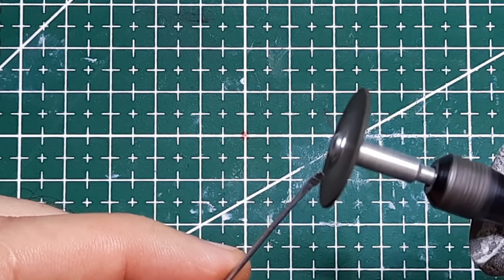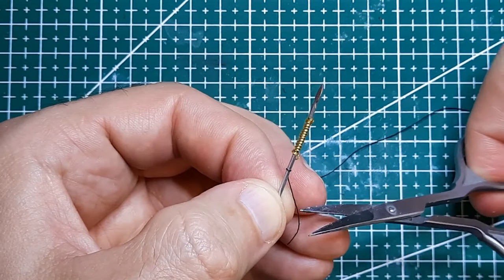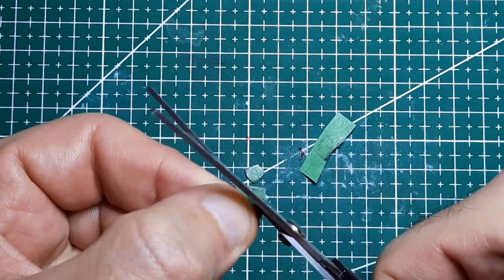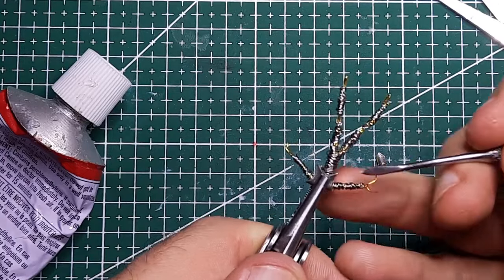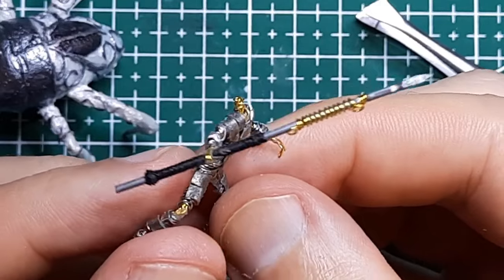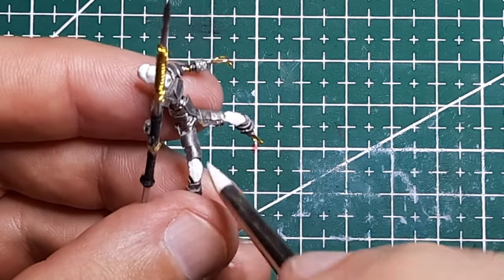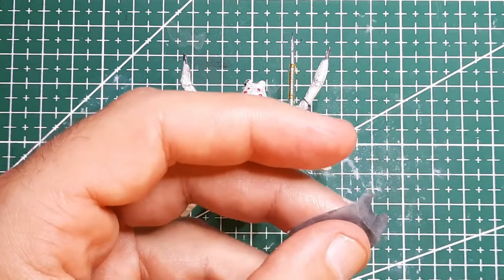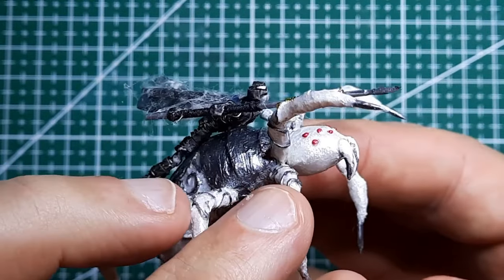Making Your Own Minis - Knight on a Spider Mount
This is the final video in this series where I made a dark knight riding a fearsome spider mount.

This one is going out to Ian. By the time I uploaded this video, these minis were already in the mail and on their way to him. Thank you for your suggestion, Ian.

I hope you're enjoying watching my videos. My whole thing on this channel is making minis for my viewers. You submit the character concepts, I turn them into minis that you can hold in your hand and take to your tabletop games.

Because I do this at no expense to you my viewers, I could always use the simple and free support that youtube allows: like, subscribe, drop a comment now and then. Turning this into my full time job would be a dream come true, and will allow me to just reach out to that many more viewers, making minis for all that more people.